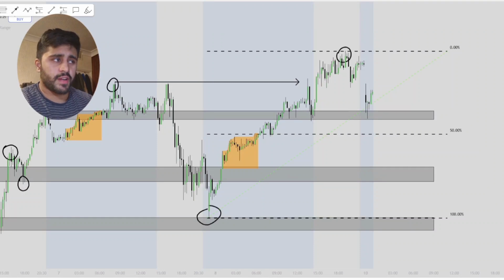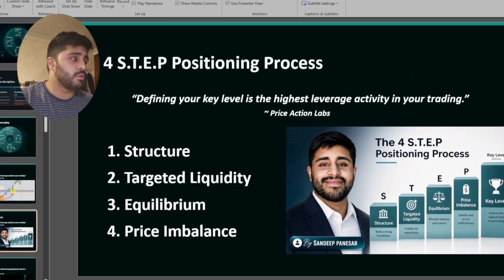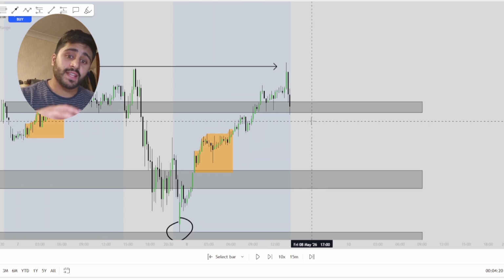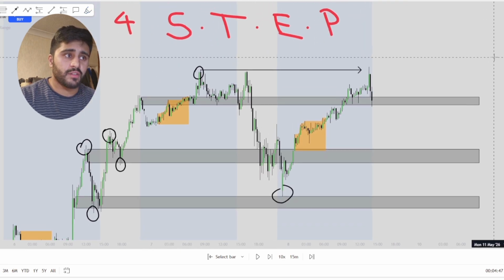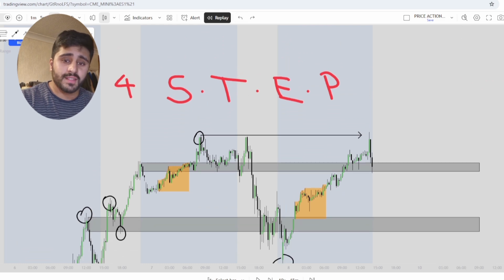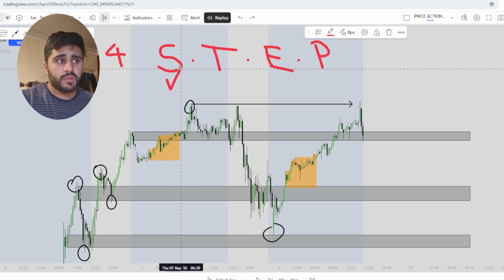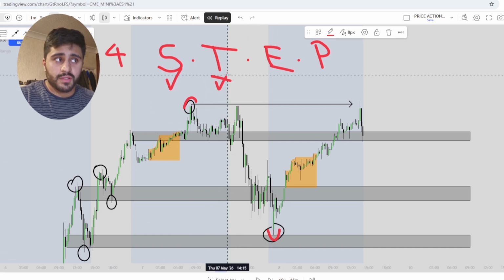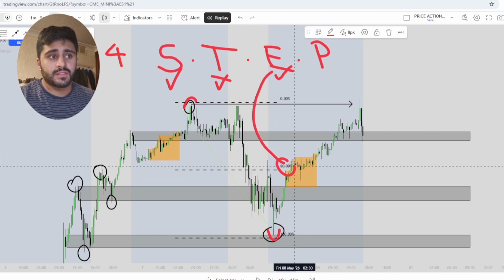11 May 2026